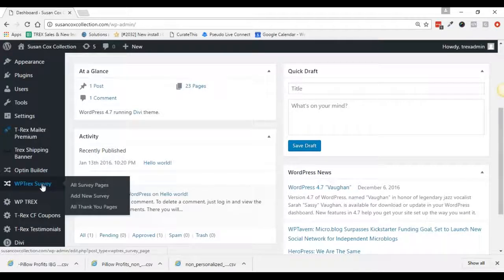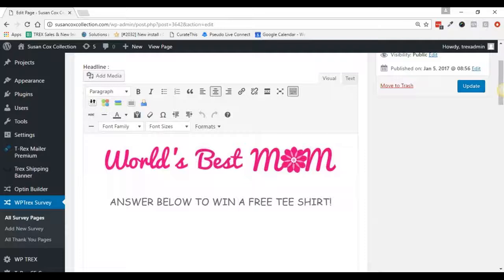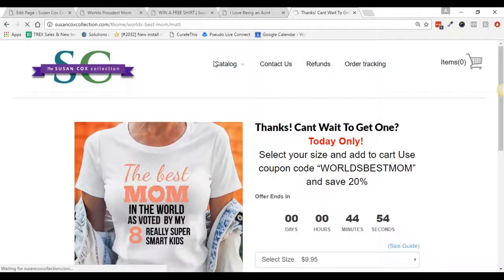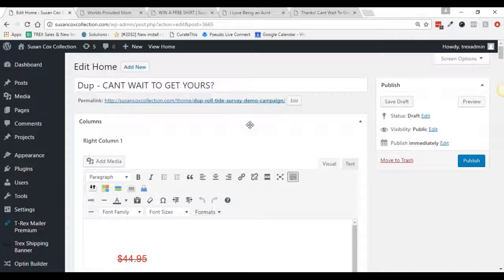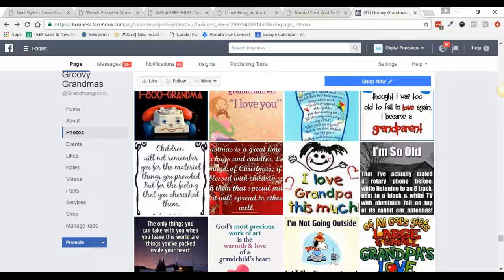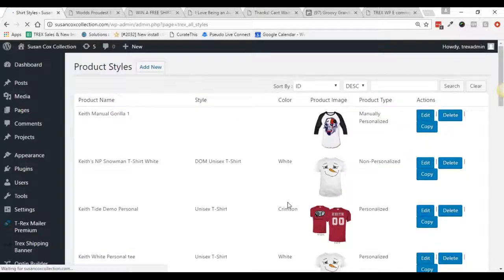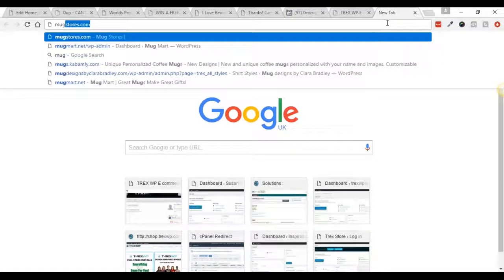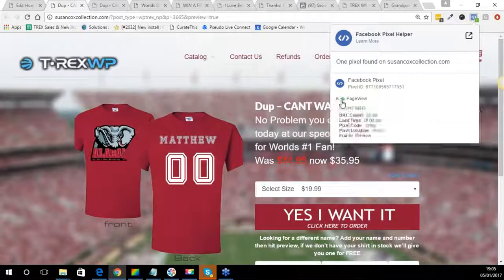Case Study On How Using Surveys Can Drive Conversions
Here's our Case Study On How Using Surveys Can Drive Conversions, this is one of our survey feature and Q&A.